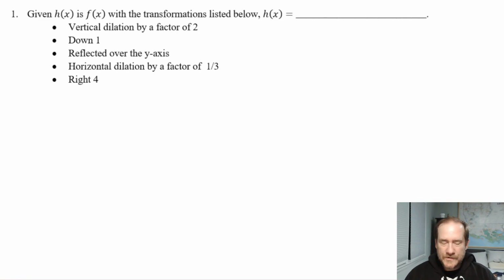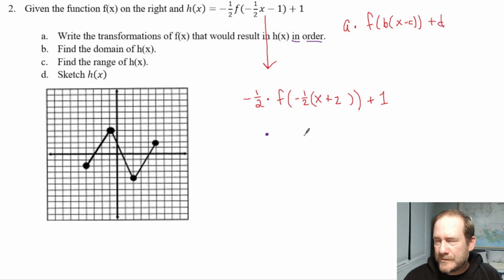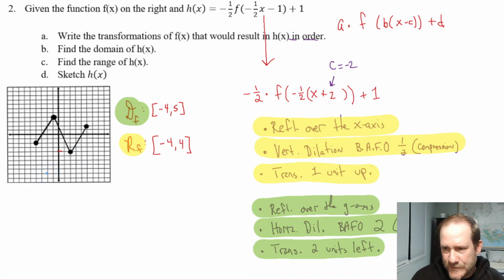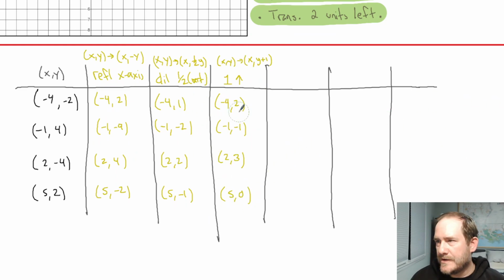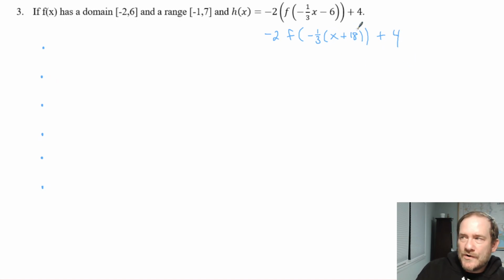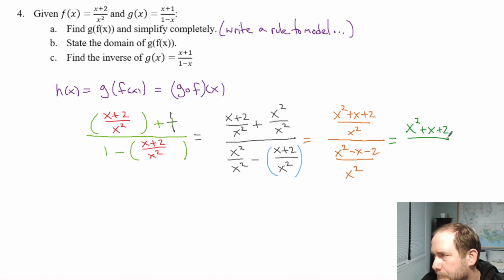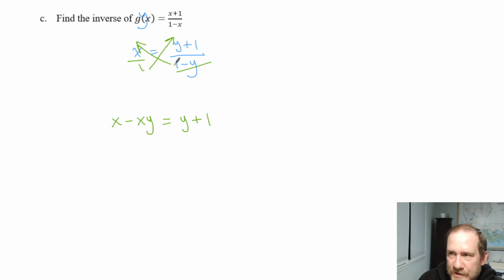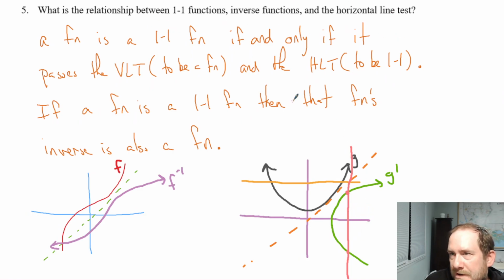HPC ■ Test Review ■ U1 T1b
Transformations of Functions, Reflection, Dilation, Translation, Function Composition, Domain, Range